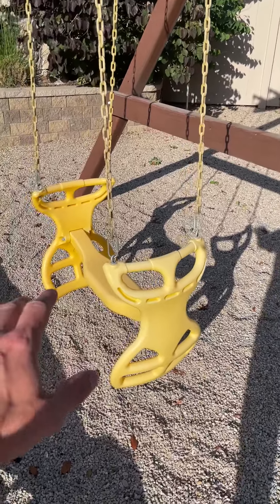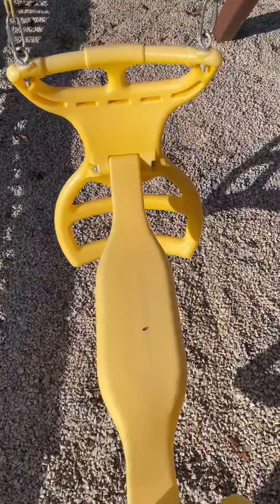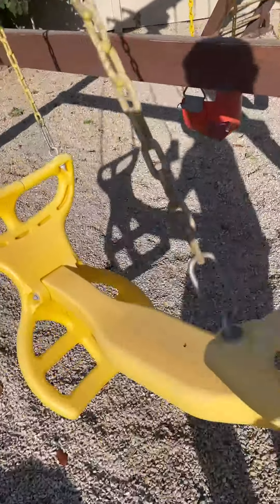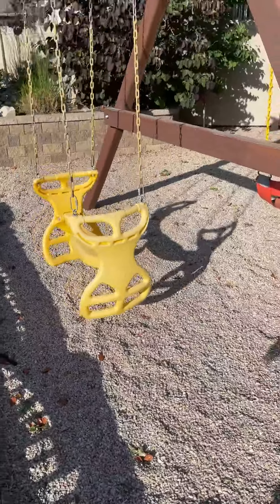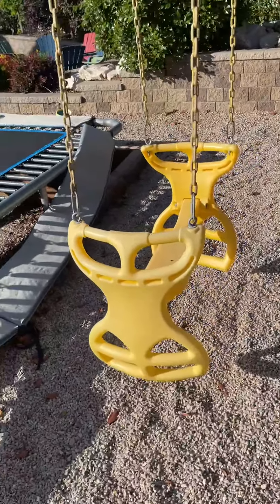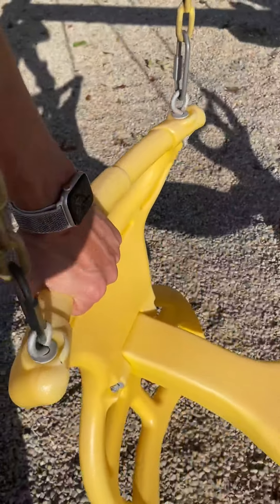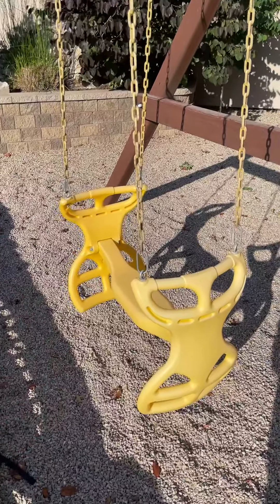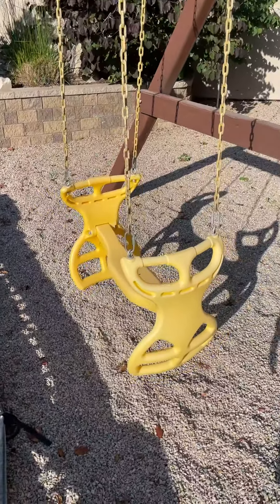Swing Set Stuff Inc Glider with Coated Chain, Such a fun swing for the kids! HONEST PARENT REVIEW